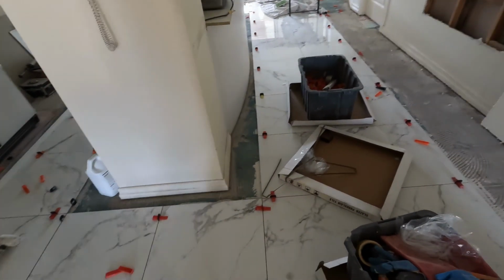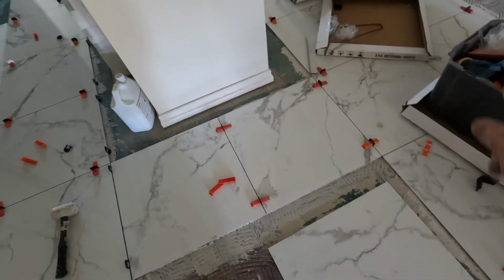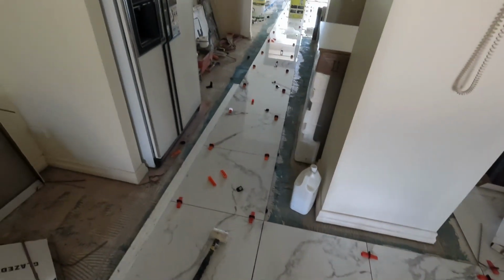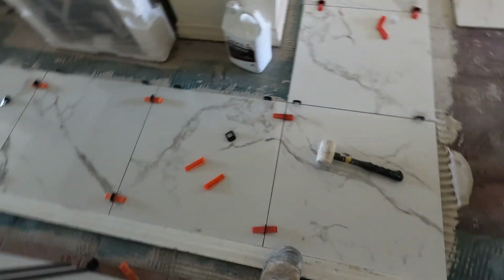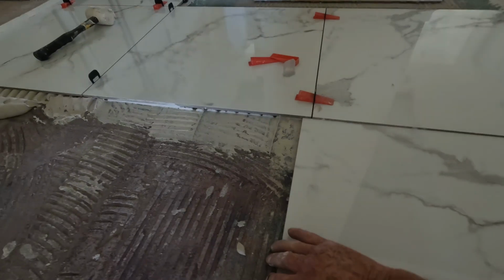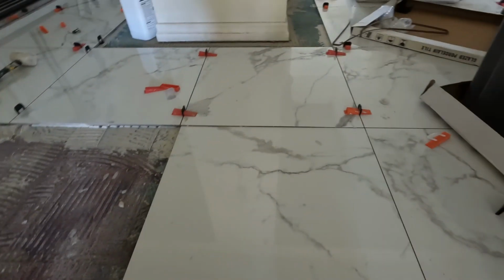DIY How To Tile Around Kitchen Cabinets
This is a very important part of tiling to show you, folks. You must complete the task DIY, or you're in trouble if you only do half of the procedure. That's because you could be slightly out without knowing, but if you follow what I do, you'll be able to adjust your tiles accordingly.